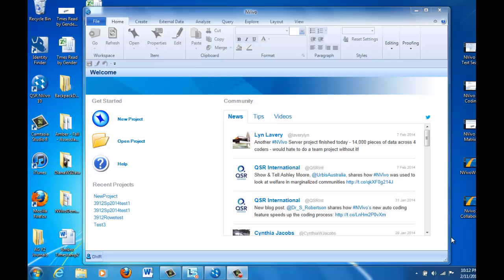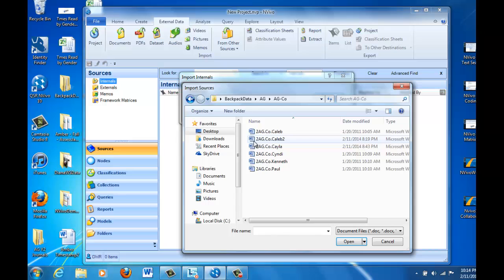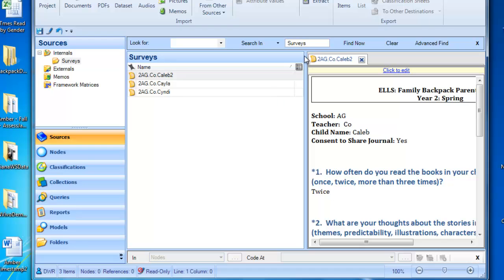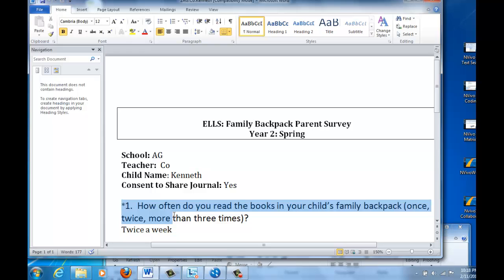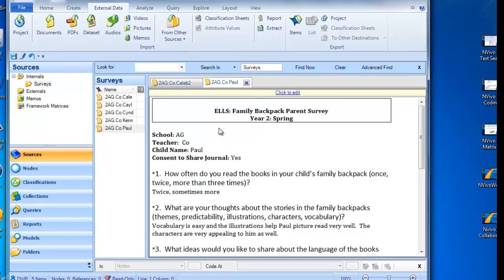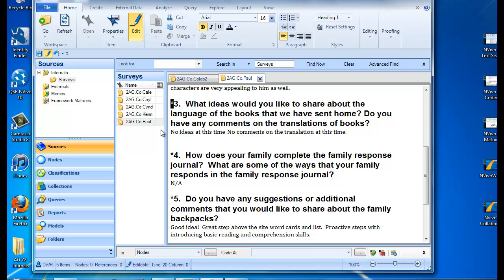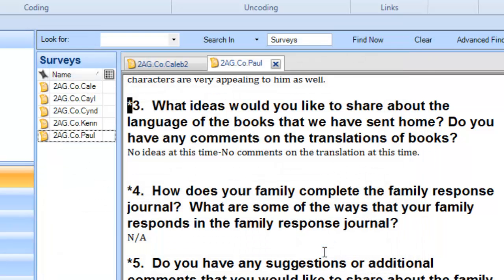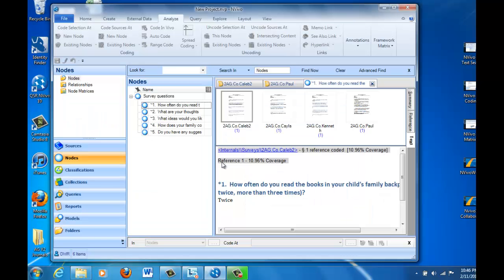NVivo10 Start a New Project & AutoCoding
This NVivo10 demonstration shows how to: start a new project, import Word Documents, format them for autocoding, use the autocoding feature, and  how to save a copy of the NVivo project to an external drive.